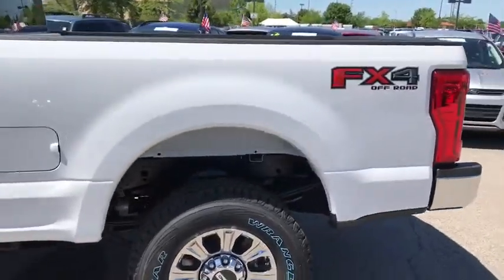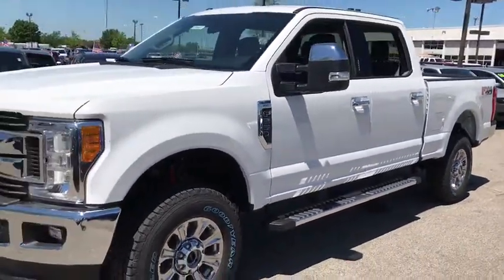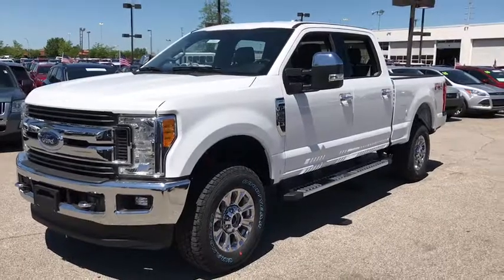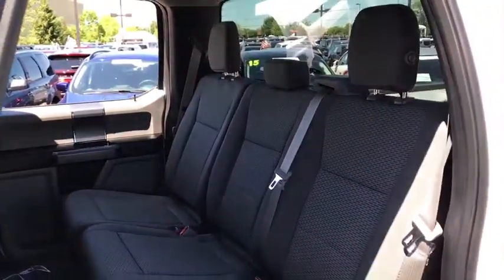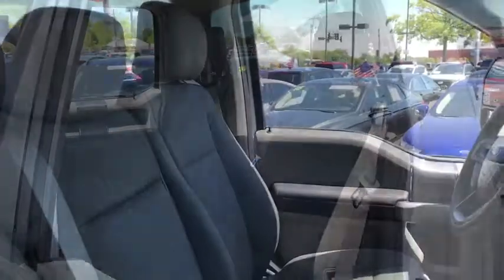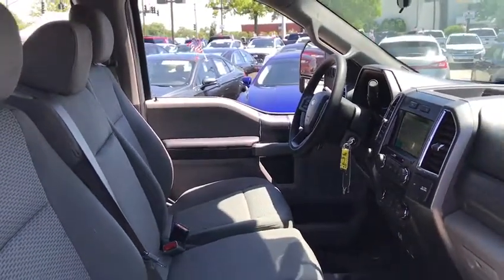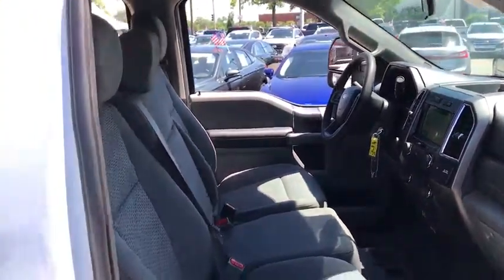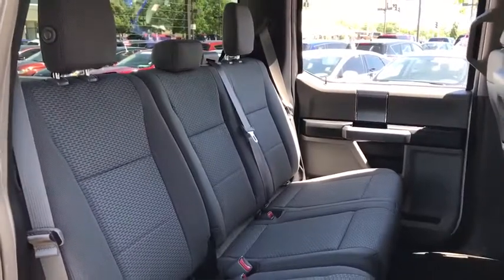2017 Ford Super Duty F-250 SRW Louisville, Lexington, Elizabethtown, KY New Albany, IN Jeffersonvill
2017 Ford Super Duty F-250 SRW XLT - Stock#: 35460 - VIN#: 1FT7W2B69HEC75651

Oxmoor Ford
100 Oxmoor Ln

The 2017 Super Duty is the toughest and most capable Ford full-size pickup truck ever. All-new high-strength, military-grade, aluminum alloy slashed the weight of the body. Some of that weight savings was then reinvested where it counts the most in a work truck, in an all-new fully boxed frame built of over 95 percent high-strength steel, stronger axles, beefier steering and chassis components. The result is a pickup that's stronger than ever before, yet up to 350 pounds lighter. The 385hp 6.2L gas V8 is more heavy work-capable than ever delivering 430 lb-ft. of torque. The available 440hp 6.7L Power Stroke Turbo Diesel V8 comes through with best-in-class horsepower and torque delivering 925 lb-ft. of torque. The F-250 has a range of 12,500-18,000lbs maximum loaded trailer weight rating for conventional towing, 12,500-18,600lbs for 5th wheel gooseneck towing maximum loaded trailer weight rating and up to 28,700lbs gross combination weight rating. Those figures all depend on engine type, cab size, and drivetrain. Technology expands your vision and productivity. New available cameras, up to seven in all, enhance visibility for on-site tasks, including Trailer Reverse Guidance for the often tough job of backing up a trailer. And Super Duty now offers available BLIS with Cross-Traffic Alert and Trailer Tow, Lane Departure Warning, plus Adaptive Cruise Control and Collision Warning with Brake Support. With SYNC 3, you can enjoy all of the SYNC features, plus next generation voice-activated technology. Available Lane Departure Warning vibrates the steering wheel when you drift too close to a lane marker and Available Adaptive Cruise Control slows you down as traffic ahead slows, then resumes the preset speed when traffic picks back up.
ENGINE: 6.2L 2-VALVE SOHC EFI NA V8 FLEX-FUEL  (STD),SYNC 3 COMMUNICATIONS & ENTERTAINMENT SYSTEM  -inc: enhanced voice recognition  8 LCD capacitive touch screen in center stack w/swipe capability  pinch-to-zoom capability included w/available voice-activated touchscreen navigation system  AppLink  911 Assist  Apple CarPlay and Android Auto and 2 smart charging USB ports  NOTE: SYNC AppLink lets you control some of your favorite compatible mobile apps w/your voice  It is compatible w/select smartphone platforms  Commands may vary by phone and AppLink software  110V/400W Outlet  1 in-dash mounted outlet,4X4 ELECTRONIC-SHIFT-ON-THE-FLY (ESOF)  -inc: manual-locking hubs and auto rotary control on instrument panel,REVERSE SENSING SYSTEM,ORDER CODE 603A,FIXED REAR-WINDOW W/DEFROST,XLT PREMIUM PACKAGE  -inc: Reverse Sensing System  Wheels: 18 Chrome PVD Aluminum  SecuriCode Driver's Side Keyless Entry Keypad  Fog Lamps  Unique Chrome Mirror Caps  6 Angular Chrome Step Bars  Body-Color Door Handles w/Chrome Insert  chrome tailgate handle  Chrome Exhaust Tip  Adjustable Pedals  SYNC 3 Communications & Entertainment System  enhanced voice recognition  8 LCD capacitive touch screen in center stack w/swipe capability  pinch-to-zoom capability included w/available voice-activated touchscreen navigation system  AppLink  911 Assist  Apple CarPlay and Android Auto and 2 smart charging USB ports  NOTE: SYNC AppLink lets you control some of your favorite compatible mobile apps w/your voice  It is compatible w/select smartphone platforms  Commands may vary by phone and AppLink software  110V/400W Outlet  1 in-dash mounted outlet  Heated Driver & Passenger Seats  4.2 Center-Stack Screen  8-Way Power Driver's Seat  lumbar adjuster w/manual 2-way passenger adjuster  Autoloc,POWERSCOPE TRAILER TOW MIRRORS W/HEAT  -inc: power-folding  telescoping  power glass  turn signal  high intensity LED security approach lamps and utility lighting system (LED side-mirror spotlights),WHEELS: 18 CHROME PVD ALUMINUM,Four Wheel Drive,Tow Hitch,Power Steering,ABS,4-Wheel Disc Brakes,Brake Assist,Tires - Front All-Season,Tires - Rear All-Season,Conventional Spare Tire,Tow Hooks,Heated Mirrors,Power Mirror(s),Integrated Turn Signal Mirrors,Intermittent Wipers,Variable Speed Intermittent Wipers,Privacy Glass,Power Door Locks,Daytime Running Lights,Automatic Headlights,AM/FM Stereo,CD Player,Premium Sound System,Satellite Radio,MP3 Player,Auxiliary Audio Input,Steering Wheel Audio Controls,Bluetooth Connection,Telematics,Smart Device Integration,Pass-Through Rear Seat,Rear Bench Seat,Adjustable Steering Wheel,Trip Computer,Power Windows,Keyless Entry,Cruise Control,A/C,Clo